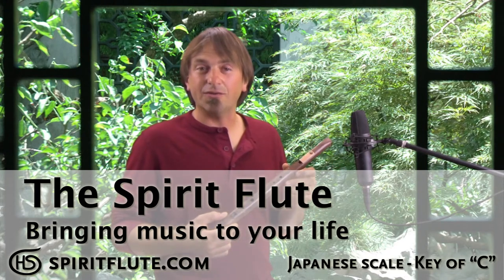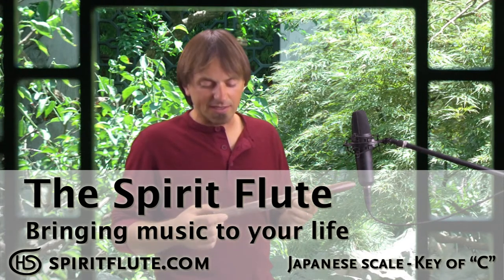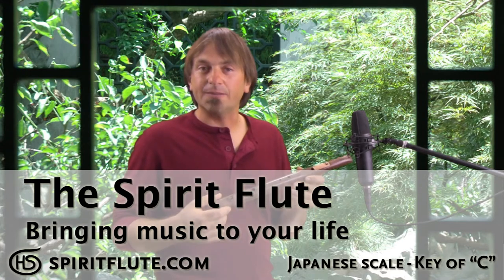The Spirit Flute - Japanese Scale - End Blown - Key of "C"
The Japanese Spirit Flute plays a pentatonic scale. Like other pentatonic Spirit Flutes, this flute is easy to learn and play, no prior musical experience is necessary to create lovely melodies. It is shorter in length than Spirit Flutes in the key of "G", so the fingering holes are easy to cover. This makes it perfect for first time flute players and people with smaller hands. The smaller size also makes it ideal for backpacking, day hiking, or any kind of travel.

The Japanese Spirit Flute has a mystic, romantic feel while also having a downbeat jazzy style. It's an expressive solo instrument but also fun to play along with contemporary music and genres like downbeat or acid jazz. It's an impressively diverse scale.

This Spirit Flute creates a feeling of light and joy. It is accurately tuned so it can be played along with other instruments and is a wonderful accompaniment for stringed instruments like the guitar, ukulele, harp, cello, and koto (a traditional Japanese stringed instrument).

This flute is 15.4" long.